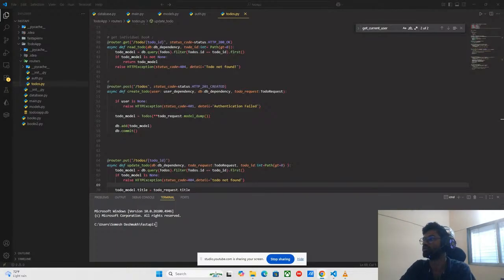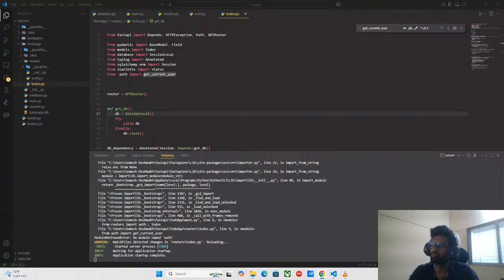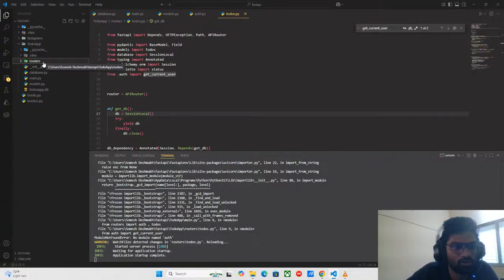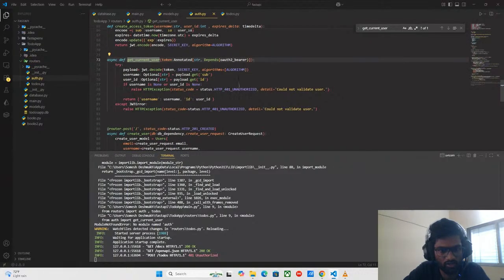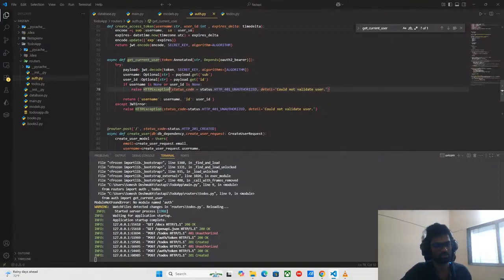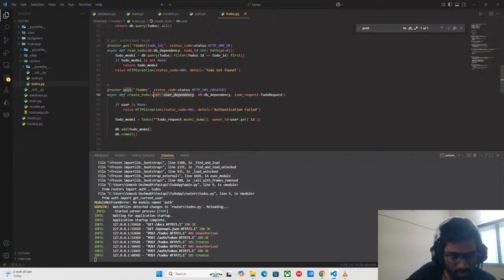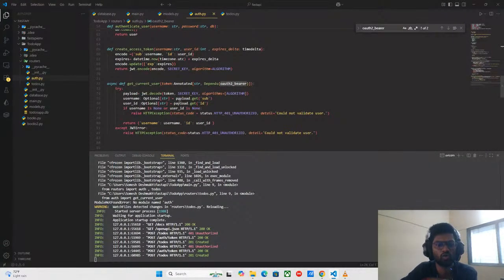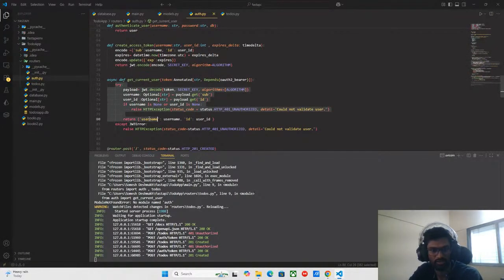FastAPI Learning Journey Day 9: Database Integration & Authentication 💪